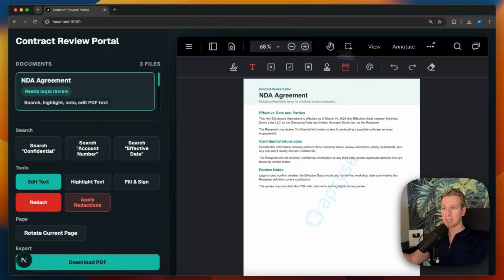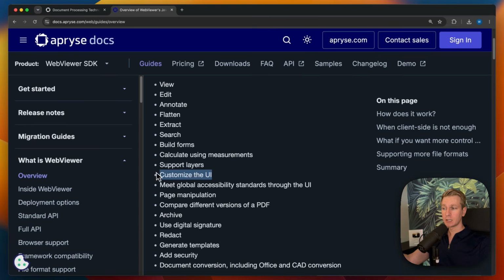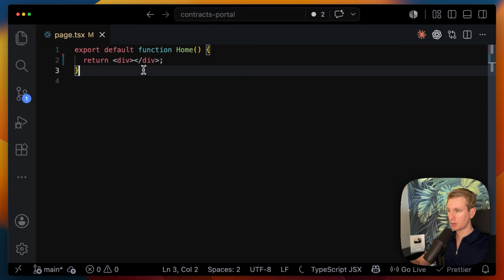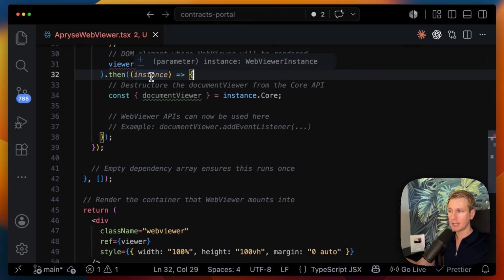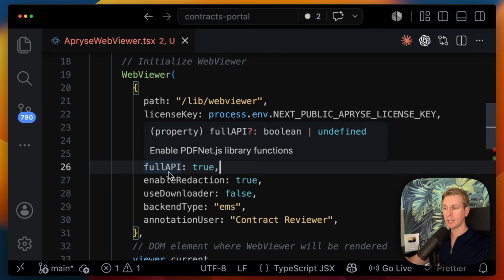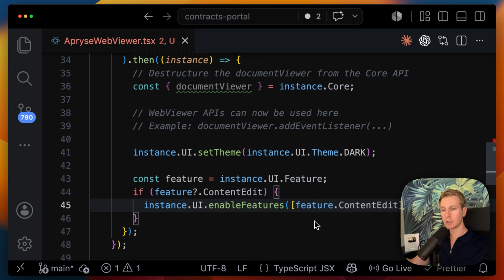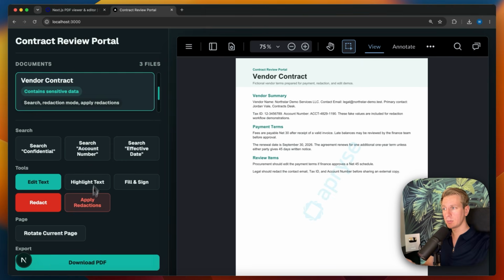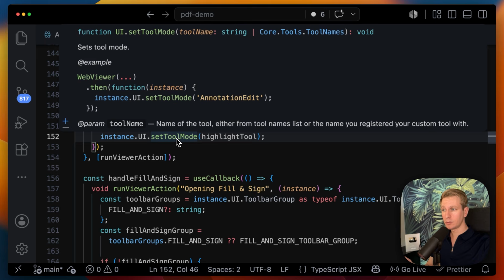This React PDF-Viewer Can Do EVERYTHING (Edit, Redact, Annotate)! (Apryse Webviewer SDK)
Love this component for PDF and more.

⏱️ Timestamps:
00:00 Intro
05:36 Setup in Next.js & Apryse Webviewer SDK
10:40 Customizations when initializing
13:57 Customizations during 'runtime' (instance variable)
15:23 Responsiveness
16:09 Controls outside component UI
21:20 Outro

Note that these videos may contain mistakes. Always verify yourself that your code is safe and does what you want it to do for your specific situation.